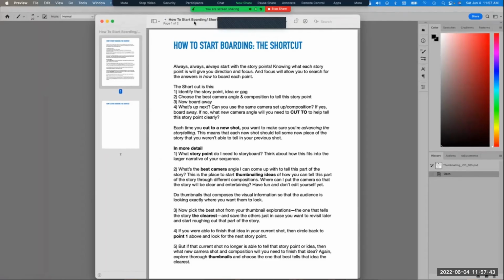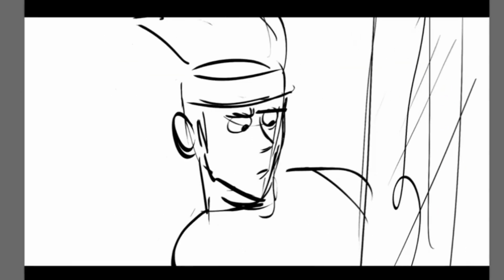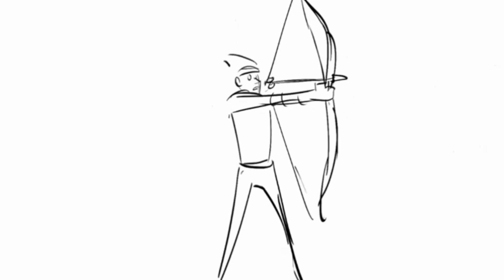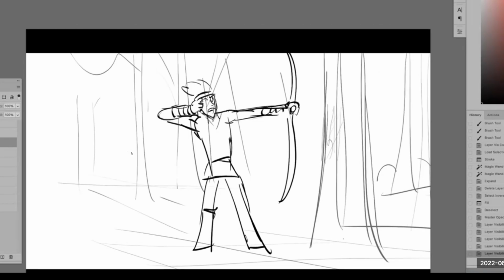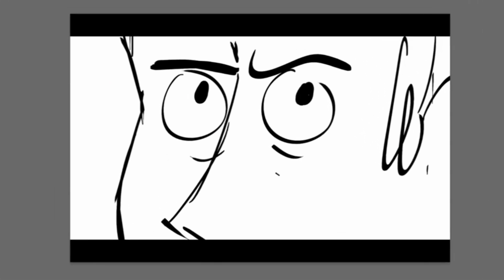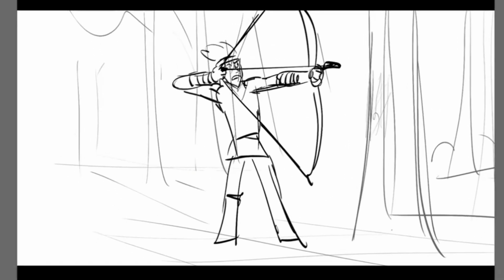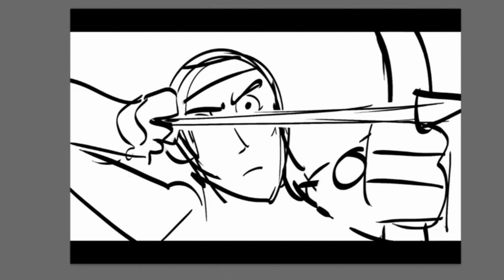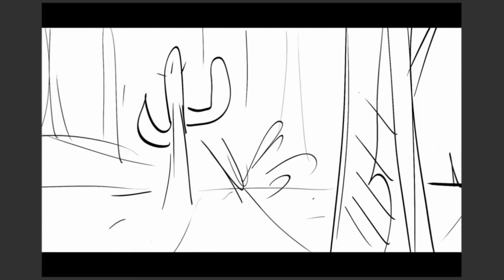How to Thumbnail Script Pages into Storyboards: Part 2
This is PART 2 from a past class where I did a live demonstration of my thumbnailing and storyboarding process based off of script pages. This is the exact process I go through when I'm on an animated movie and has helped me stay laser focused on each story goal.